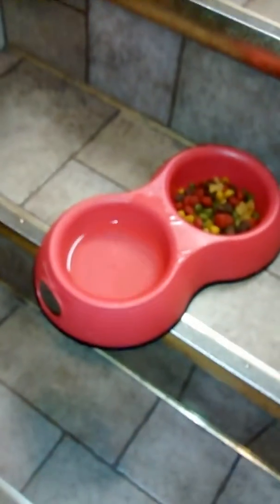Care and feeding1